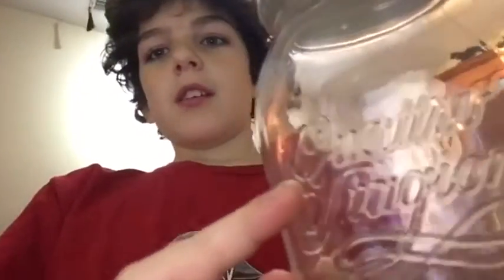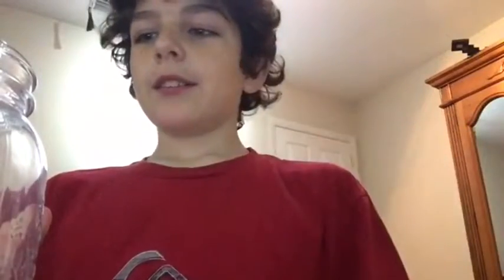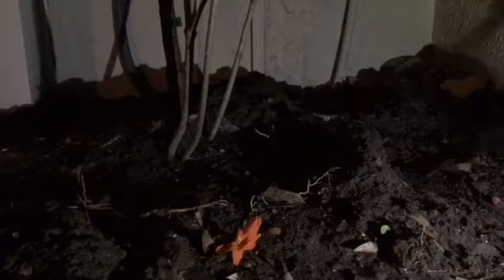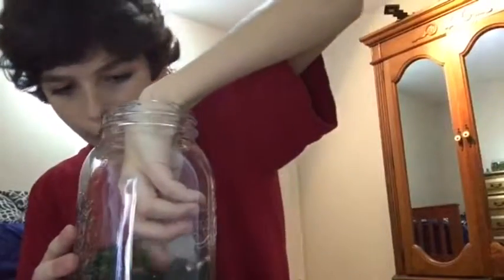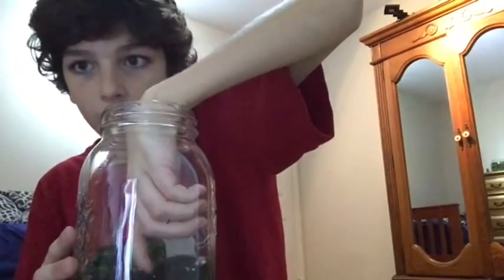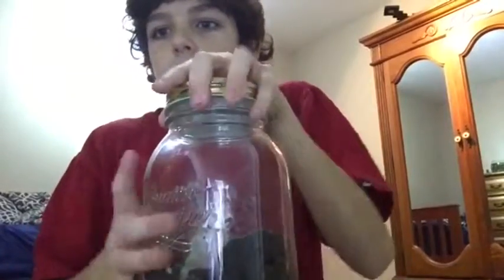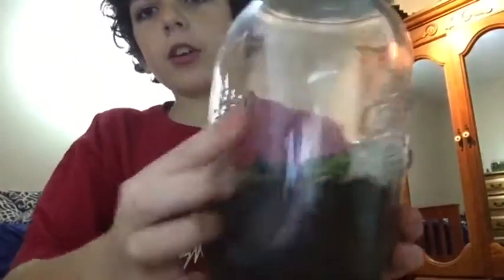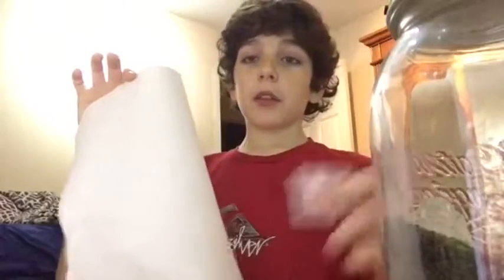How to make a terrarium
In this video I make a terrarium
Today's shoutout!
Teddy Fleming